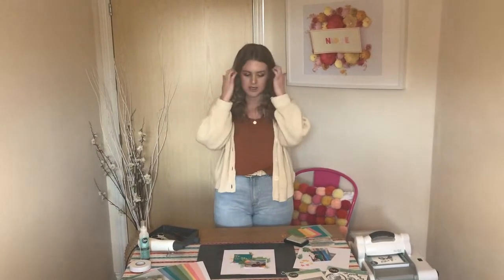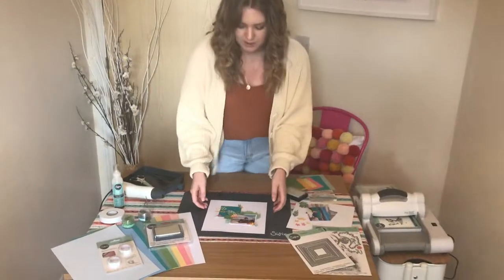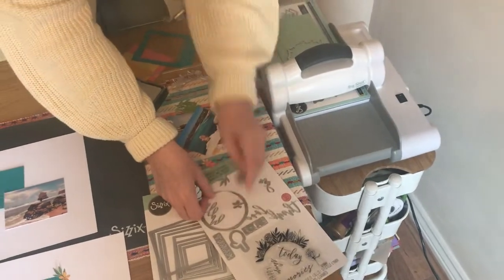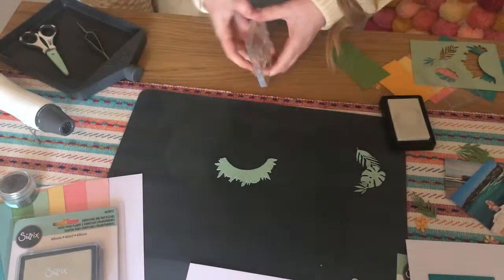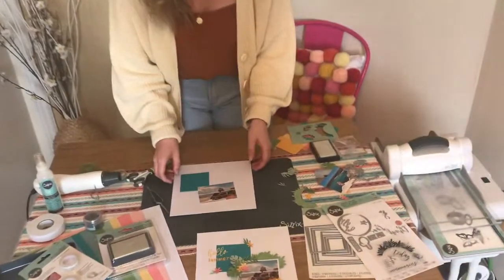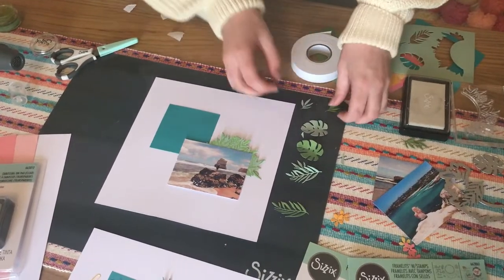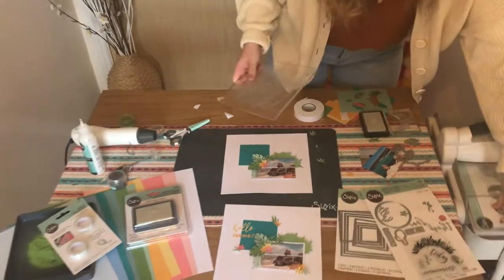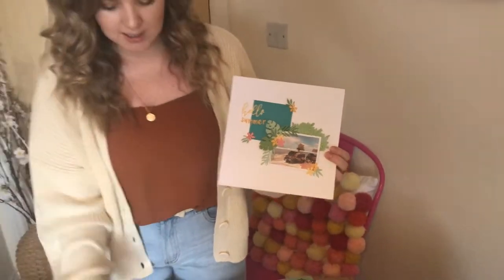Hello Summer Scapbook Page with Jess - Sizzix Tropical Craft Box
Have you seen our Sizzix Tropical Craft Box yet? Watch Jess showcase what you can make with it.

The Sizzix Craft Box was an idea developed by our wonderful designers, who wanted to inspire you to get creative and make something special, for yourself, a loved one or for your home. Inside you'll find a range of carefully selected Dies and Making Essentials handpicked by our design team, to work harmoniously together for endless making opportunities straight out of the box!

North, Central and South America:
Sizzix® Framelits® Die Set 13PK w/Stamps - Detailed Tropics (663861)
Sizzix Surfacez™ - Cardstock, 8 1/4" x 11 5/8", 20 Assorted Colors, 80 Sheets (663007)
Sizzix™ Making Essential - Opaque Embossing Powder, Earl Grey, 12g (664272)
Sizzix™ Making Essential - Opaque Embossing Powder, Lush Leaves, 12g (664275)